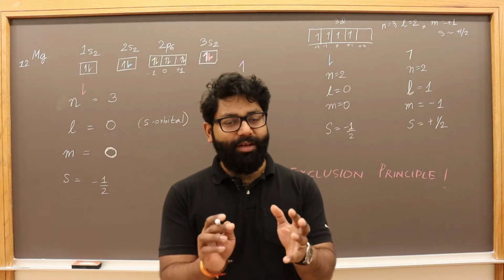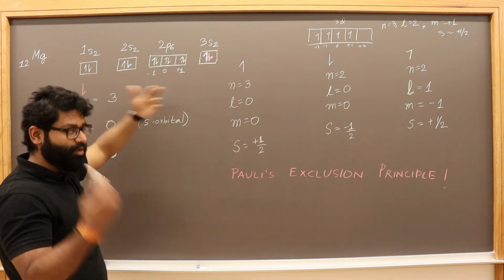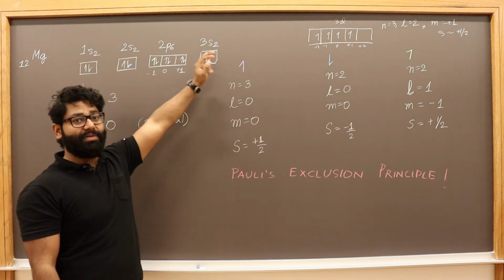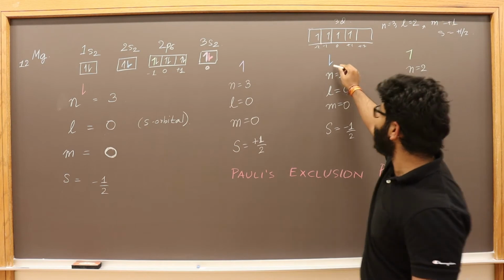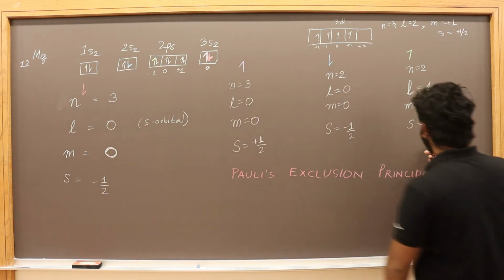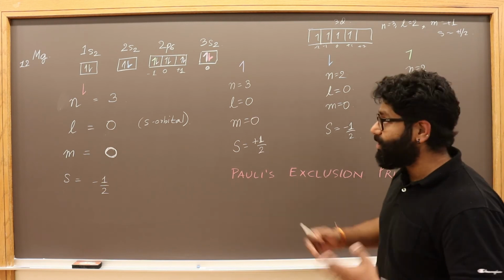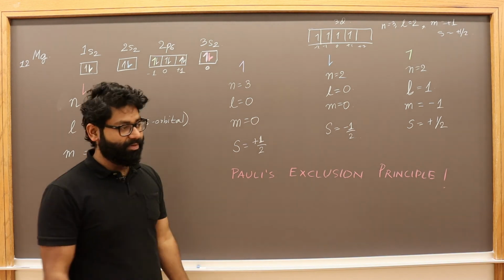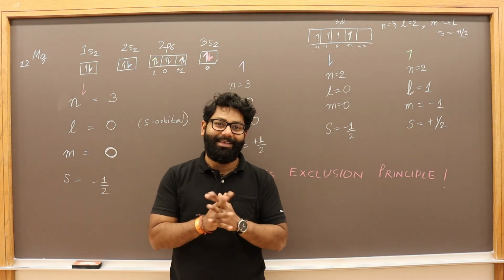Atoms & Molecules (Hindi): Ch 12 The Pauli's Exclusion Principle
This video is the twelfth video on Atoms and Molecules.
1. The  Pauli's Exclusion Principle
2. We discuss examples of different electrons to understand Pauli's Exclusion Principle